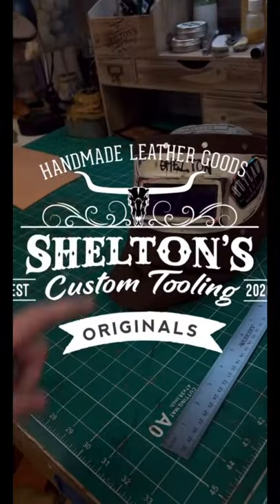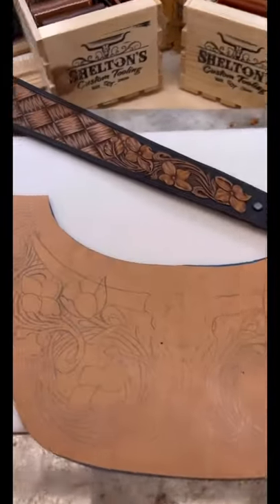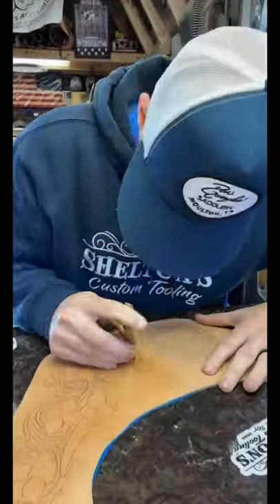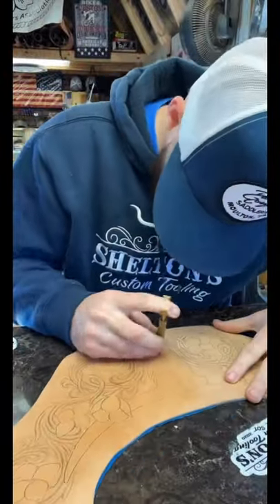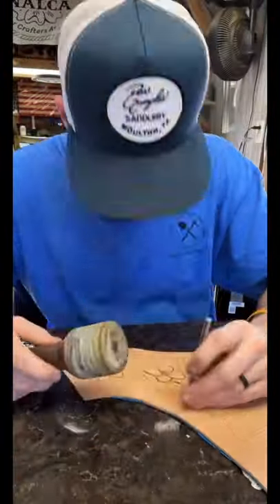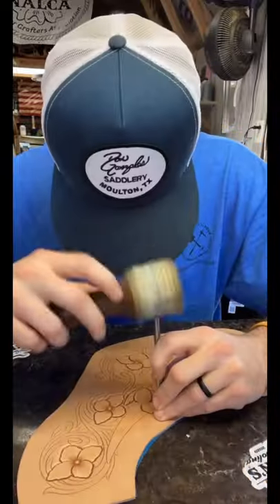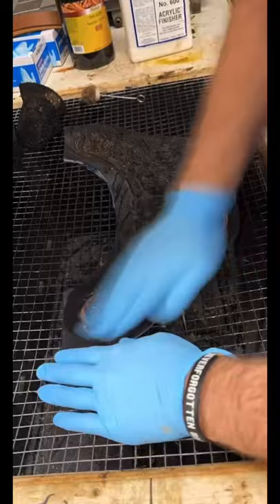Custom welding hood